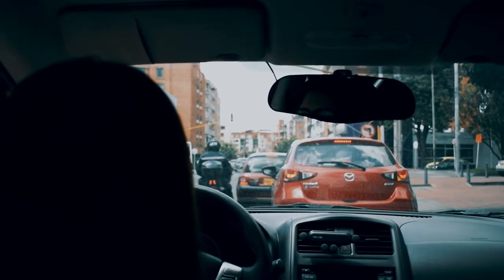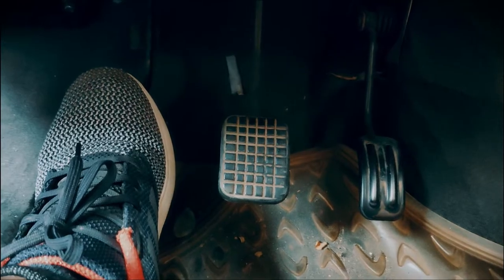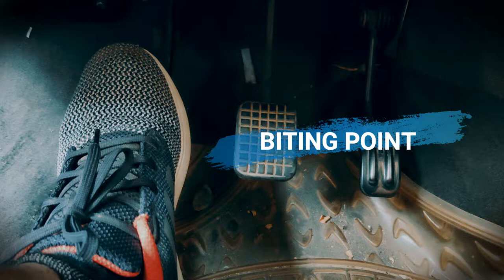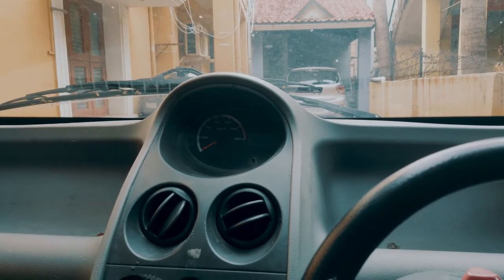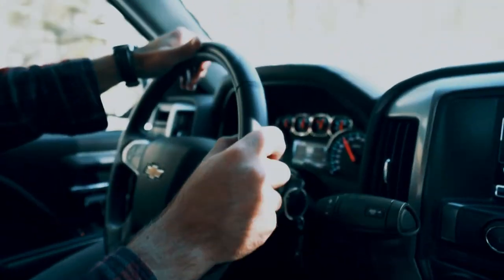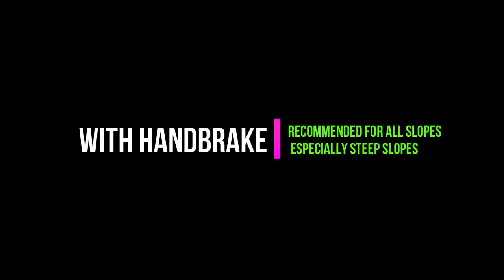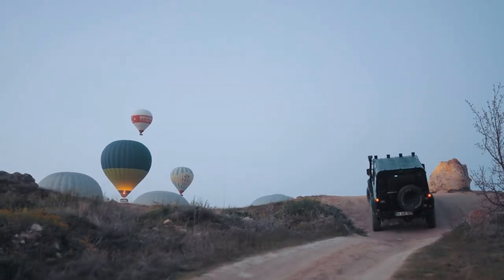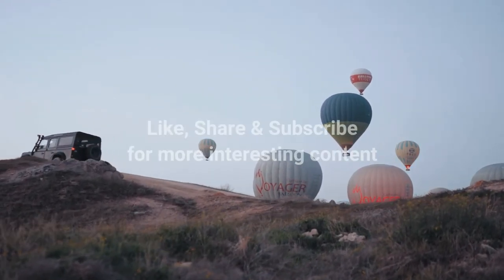How To Drive Your Car On Slope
A simple technique to climb up slopes without rolling backwards in a manual car. This video explains two techniques- climbing up slopes using handbrake and without using the handbrake in a manual car. It also explains how to precisely control the clutch while climbing up the slopes.